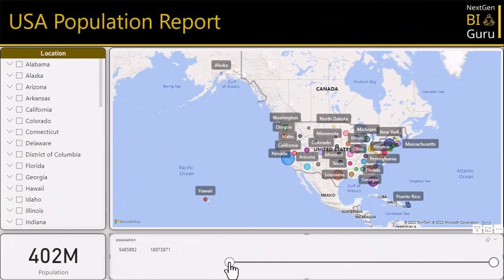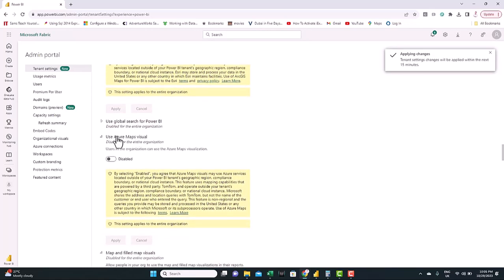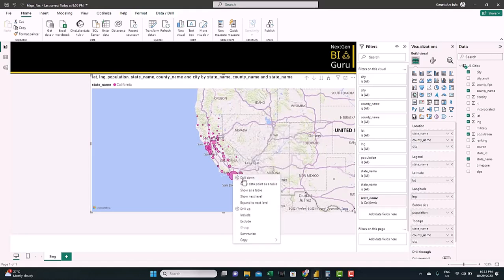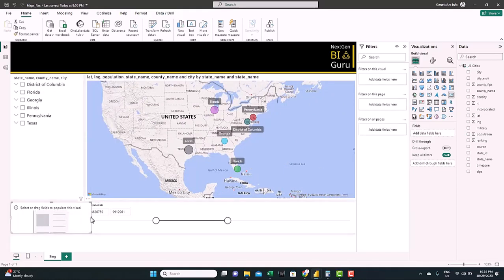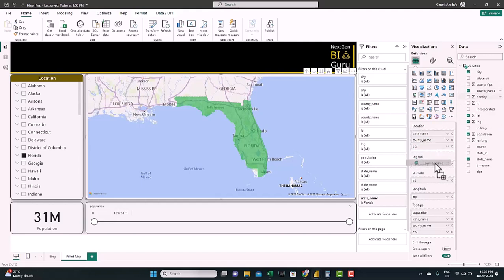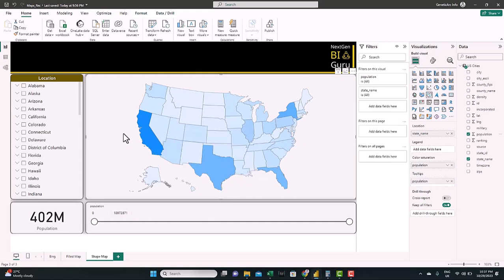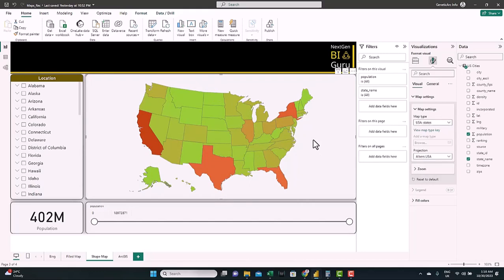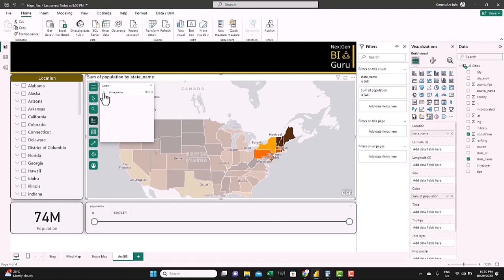Maps In Power BI: Visualize Your Data With 4 Key Visuals | NextGen BI Guru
Explore the world of geographic data visualization with our Power BI Map Visualization Tutorial, which covers four essential map visuals: Bing, Filled, Shape, and ArcGIS.

This hands-on tutorial will guide you through embedding dynamic maps into your Power BI reports. You'll learn to enhance your reports with the US cities dataset, resulting in visually stunning and insightful upgrades.

⏱️ Contents of the episode:

00:00 - Introduction
00:28 - Setting Up & Importing the Dataset
01:49 - Activating Maps in Power BI
03:25 - Bing Map Visual
09:48 - Filled Map Visual
13:12 - Shape Map Visual
17:57 - ArcGIS Map Visual
21:30 - Conclusion & Download Links

Episode Material

This video is about  Maps In Power BI: Visualize Your Data With 4 Key Visuals. But It also covers the following topics:

Power BI Interactive Maps
Custom Maps Power BI
Data Mapping In Power BI

Video Title: Maps In Power BI: Visualize Your Data With 4 Key Visuals | NextGen BI Guru

👉Master BI: How To Become A Business Intelligence Guru - Proven Steps To Success | NextGen BI Guru

👉How To Use Smart Narrative In Power BI For Better Sales Reports - P3 | NextgGen BI Guru